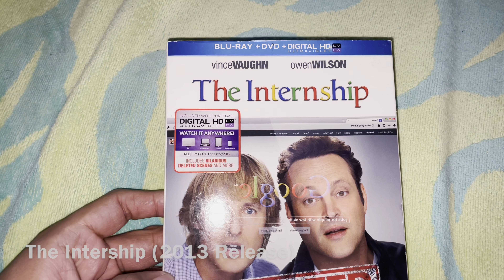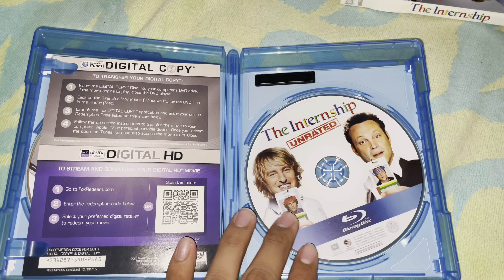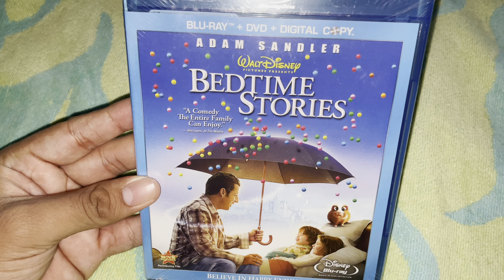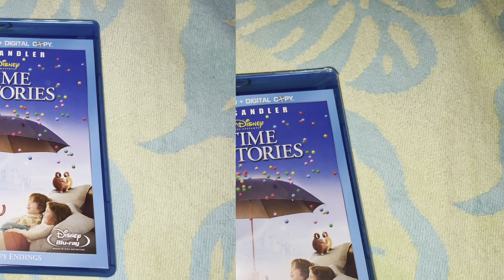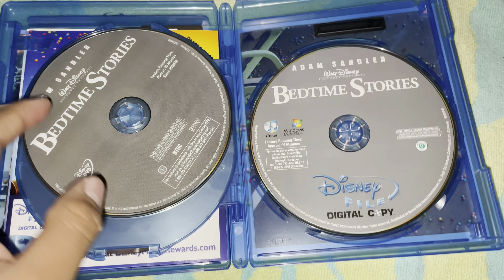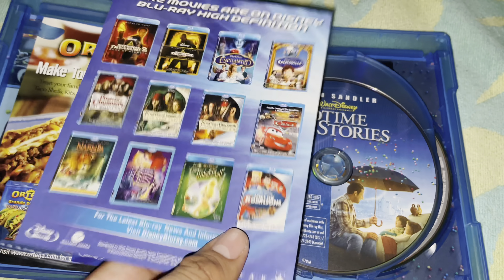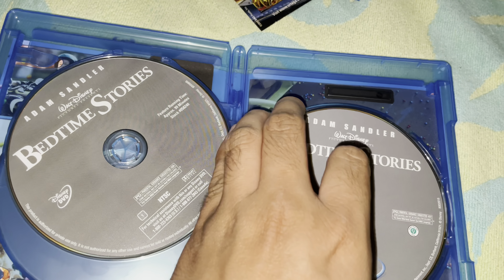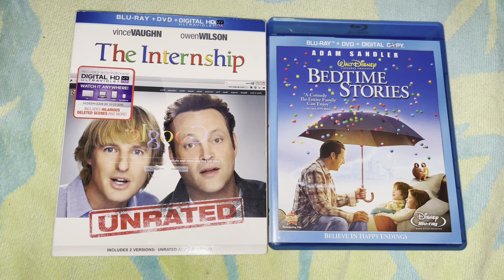Blu-Ray Pick-Ups/Unboxing (October 2021) (Filmed in 4K HDR)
Got 2 Blu-Rays from Swap-Meet this Sunday.

Blu-Rays
-The Internship
-Bedtime Stories